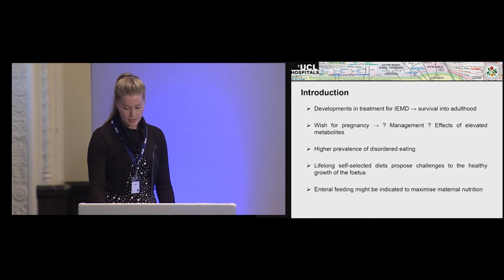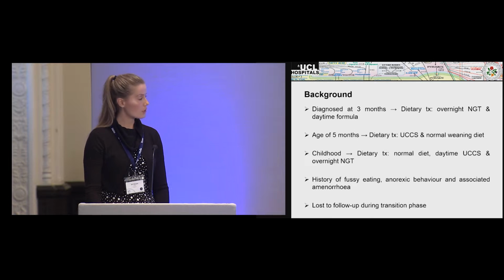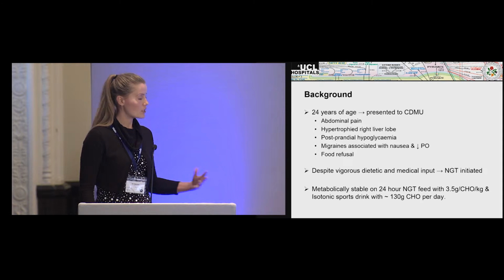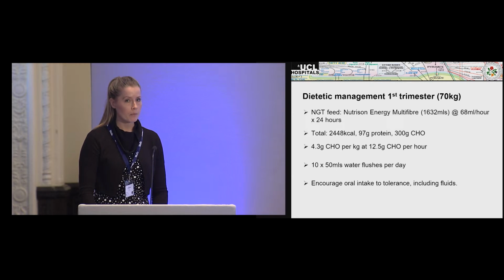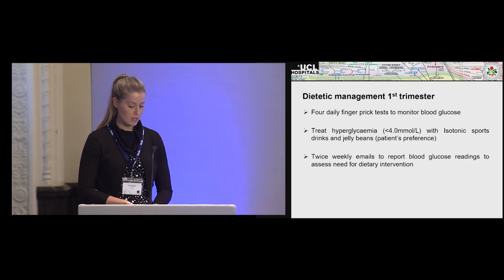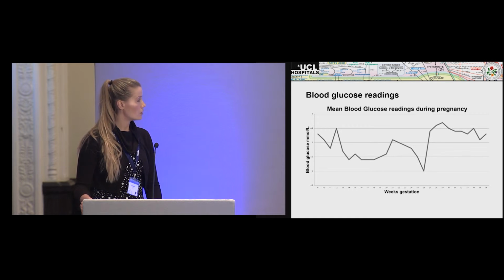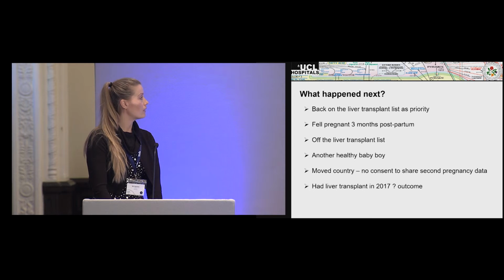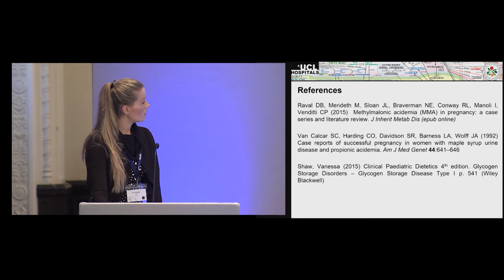GSD, Pregnancy and the Liver Transplant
A talk from the Vitaflo's 10th Annual Metabolic Dietitians Meeting 2018. Glycogen Storage Disease and pregnancy on the liver transplant
list from Kit Kaalund Hansen, University College London Hospitals